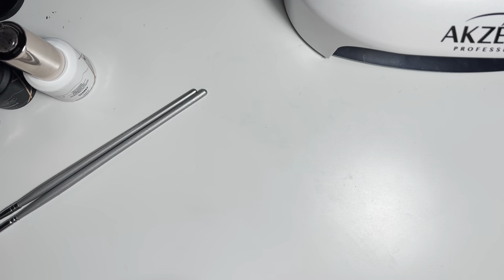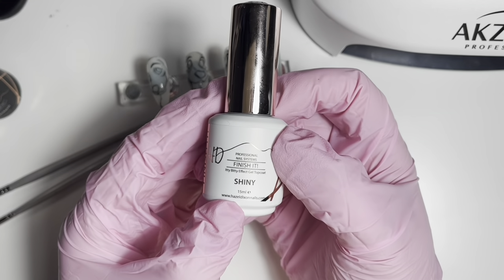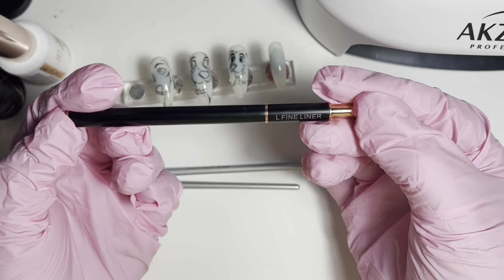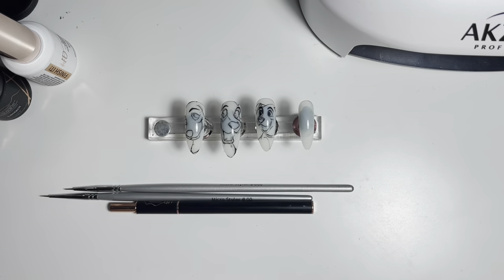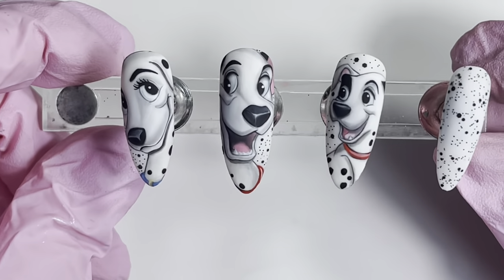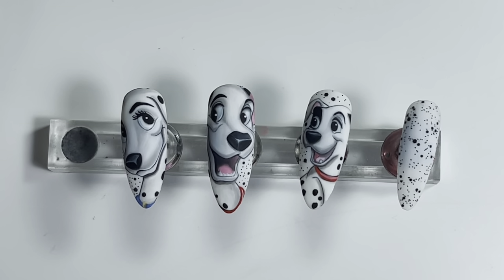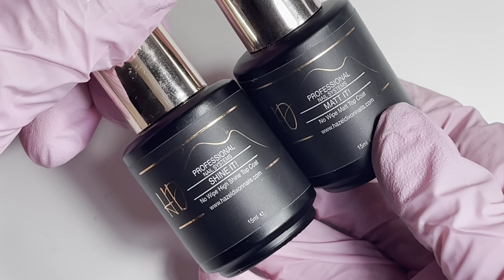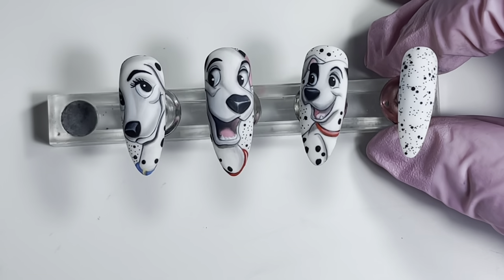Come Paint with me 101 Dalmatian’s inspired nail art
Hey guys!

I hope you enjoy watching me paint my Disney inspired sets.